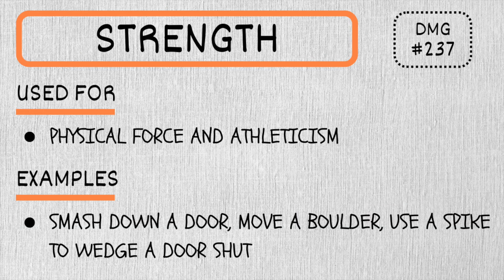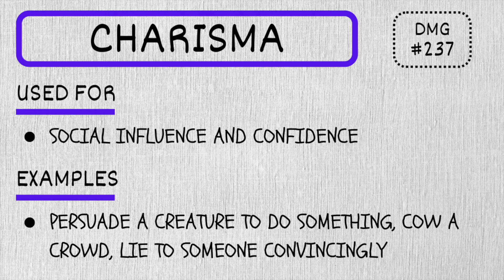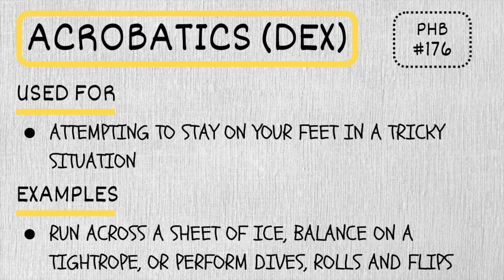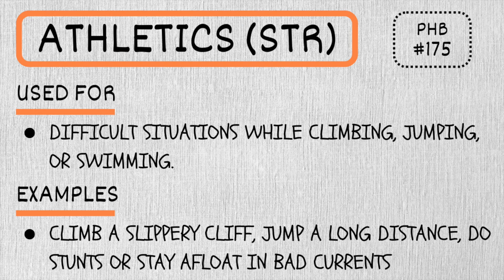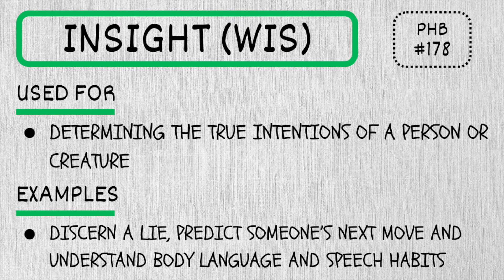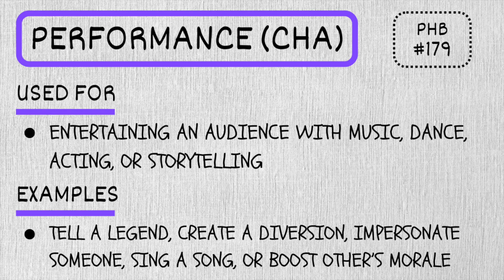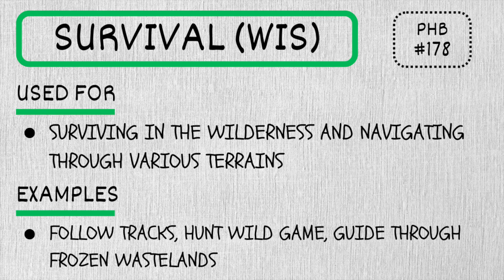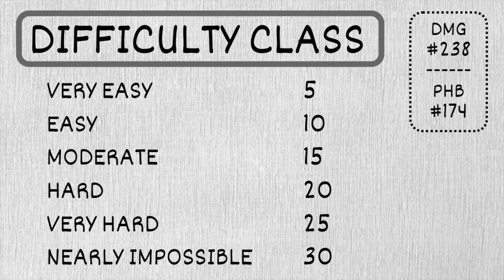Ability Checks & Saving Throws | Becoming a Dungeon Master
In this episode of "Becoming a Dungeon Master" we briefly review the different types of ability checks, skills and saving throws that you will likely encounter when playing Dungeons & Dragons.

Chapters:
0:00 - Introduction
0:41 - Ability Checks
1:11 - Skills
3:31 - Saving Throws
4:24 - Difficulty Class